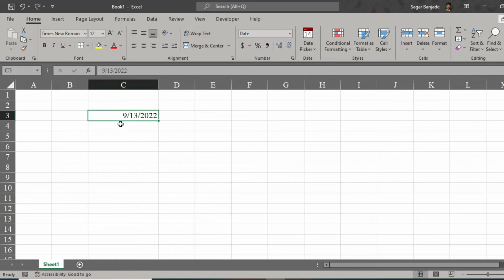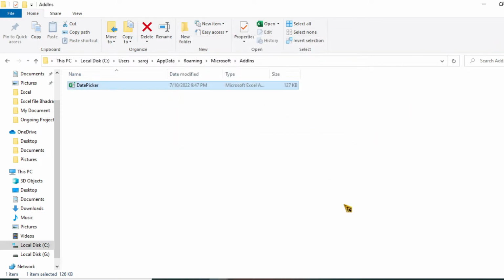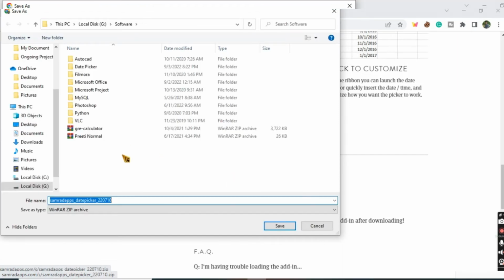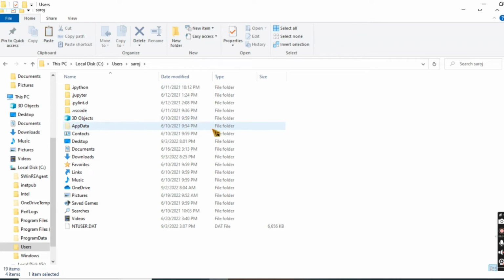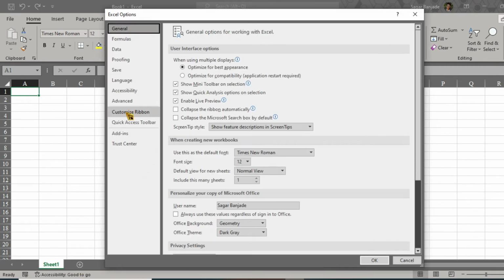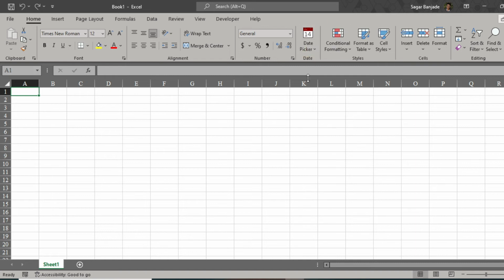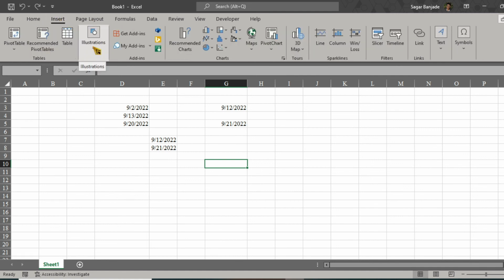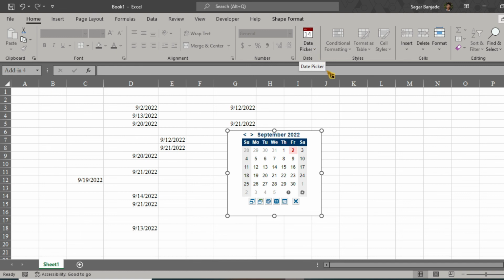How to add a date picker calendar in ms excel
Namaste everyone. Thanks for your love and support. Now, the target is to get 10K subscribers within these 2 months so I need your help to reach the milestone

In this video, you will learn how to add Date Picker in Excel with The Coolest Little Helper add-ins in Excel.